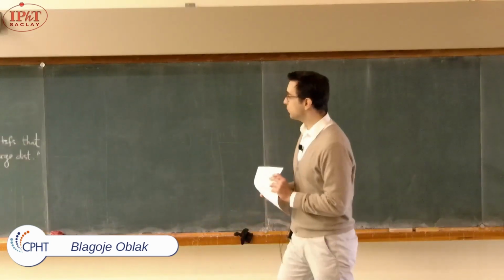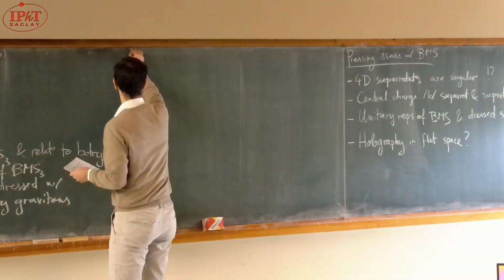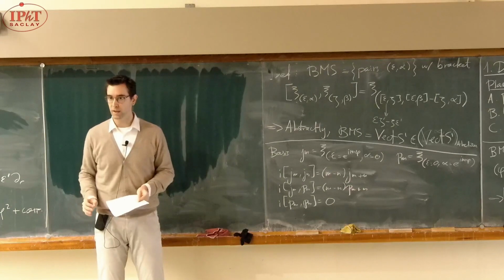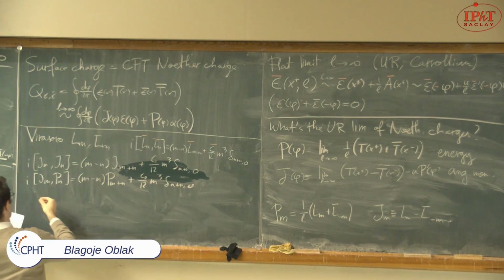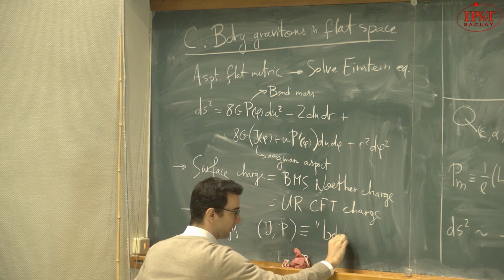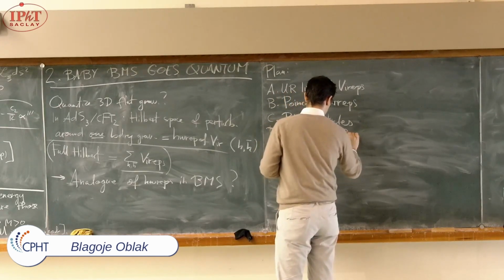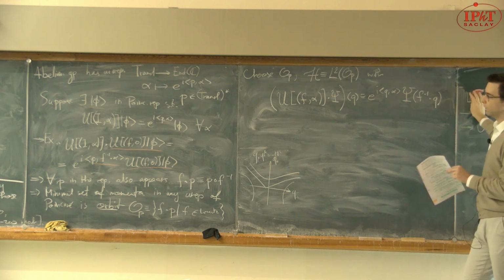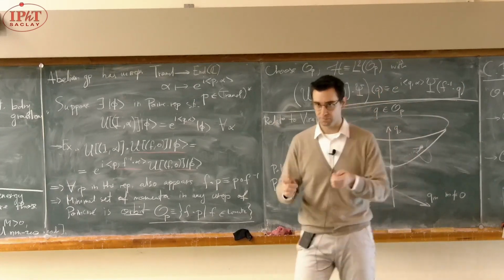[1/2] Blagoje OBLAK (2021) An Ultra-Relativistic Review of Baby BMS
All information on courses.ipht.fr.